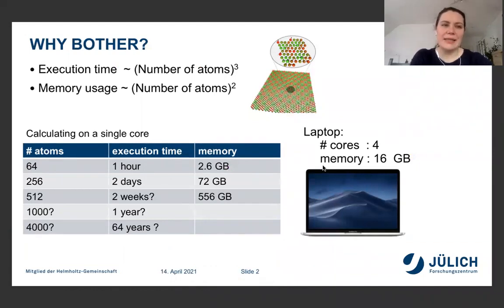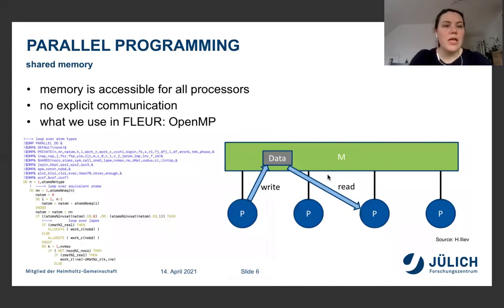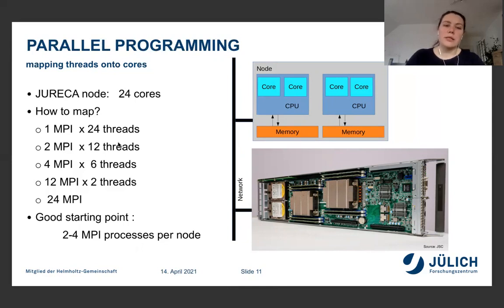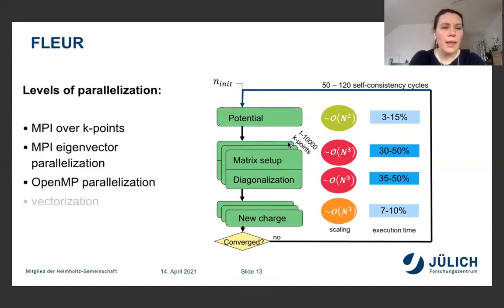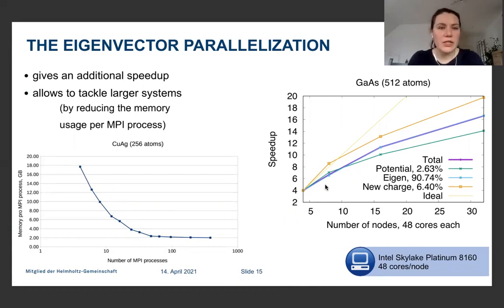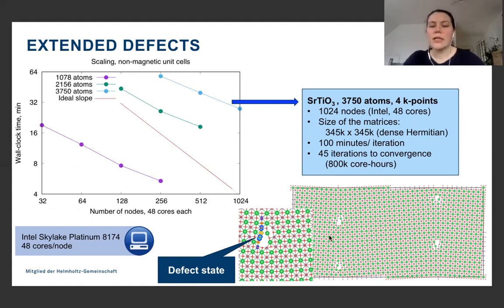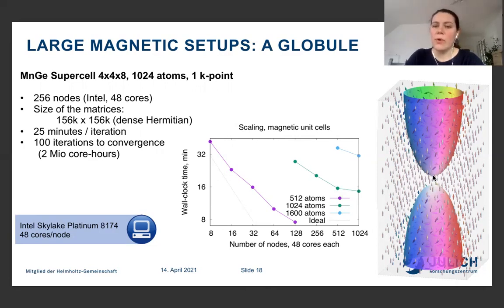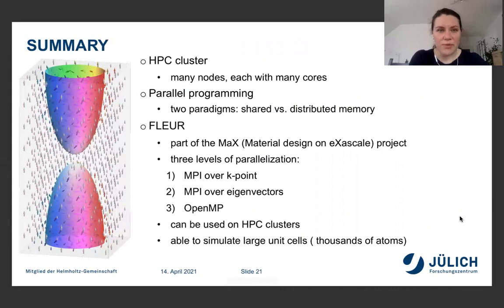FLEUR Hands-on 2021 - Day 3 - Parallel FLEUR WS 2021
Day 3 - Parallel FLEUR WS 2021 (Uliana Alekseeva)